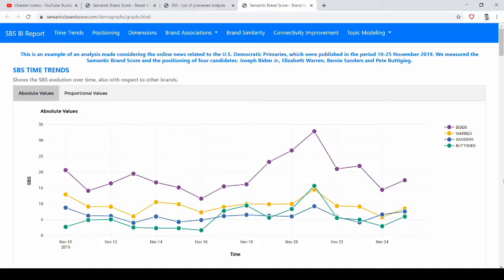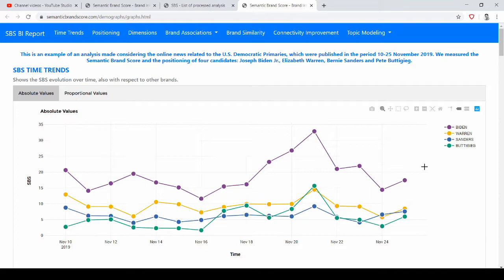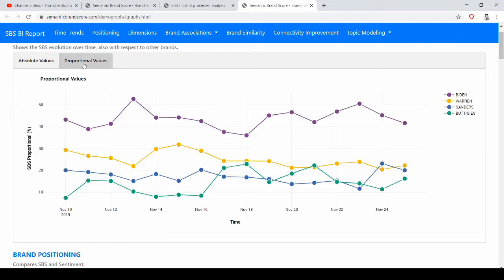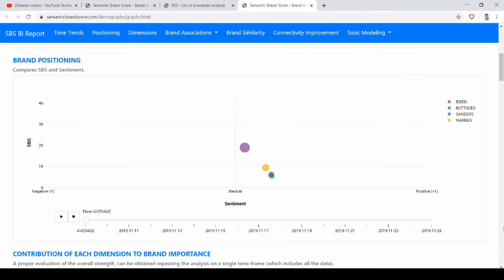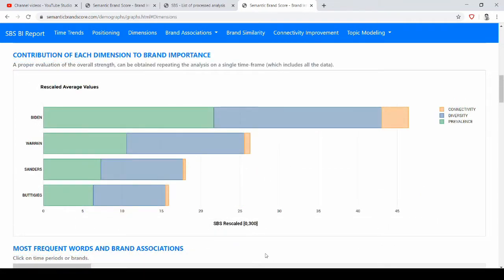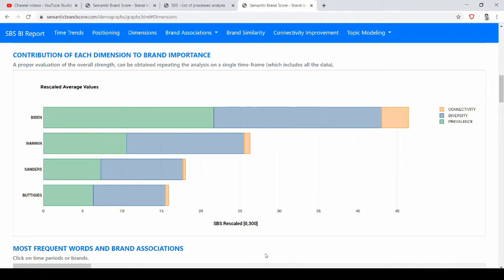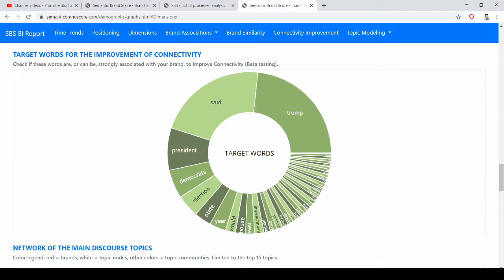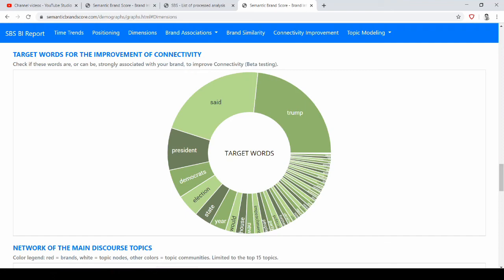Brand Intelligence Report - Part 1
We show and example of a Brand Intelligence report created using the Semantic Brand Score and the SBS BI web app.